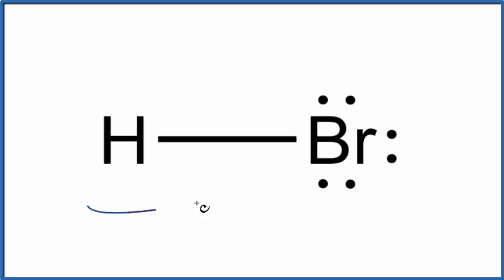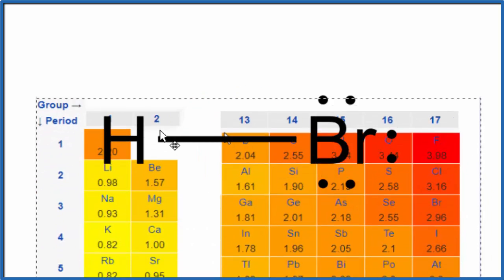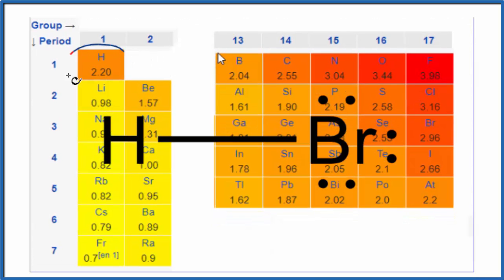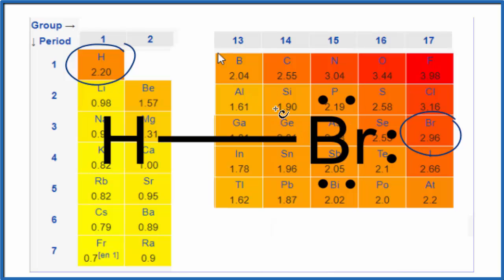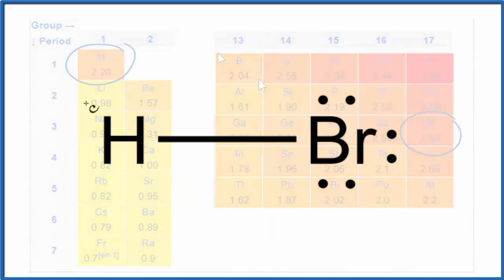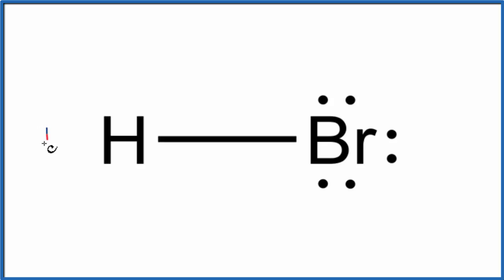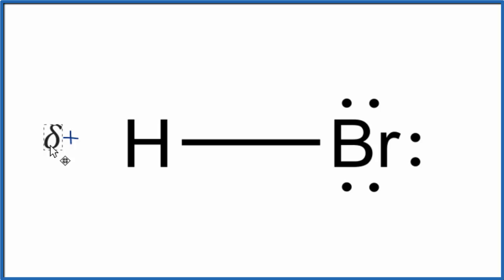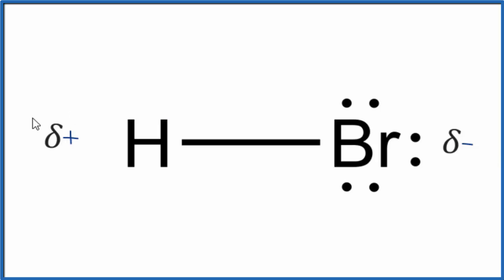Is HBr Polar or Nonpolar? (Hydrogen bromide)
Learn to determine if HBr (Hydrogen bromide) is polar or non-polar based on the Lewis Structure and the molecular geometry (shape).

We start with the Lewis Structure and look and the polarity of the individual bonds in Hydrogen bromide based on the electronegativity difference between atoms.  Then we will use VSEPR to determine the shape of the molecule and look at how the shape of the molecule allows us to determine if the entire molecule is polar or nonpolar.

If you look at the Lewis structure for HBr it does not appear a symmetrical molecule. However, to determine if HBr is polar we must consider the molecular geometry. A polar molecule results from an unequal/unsymmetrical sharing of valence electrons. In HBr the sharing is not equal and there is a net dipole. Therefore, HBr is a polar molecule.